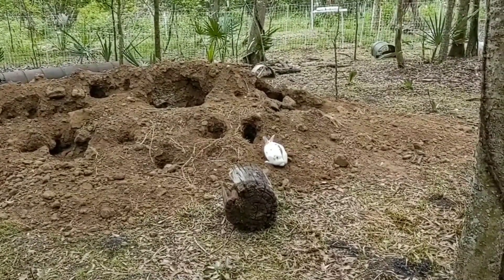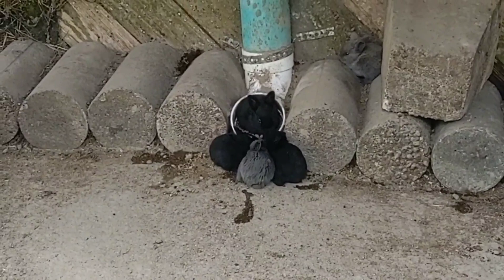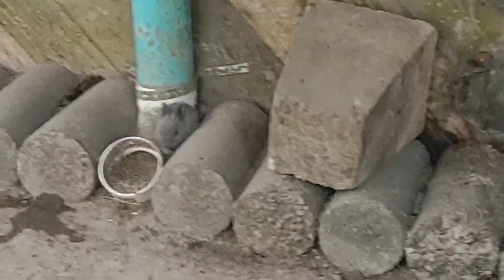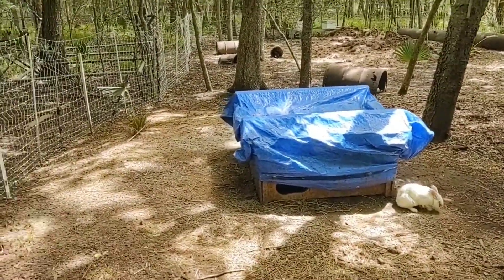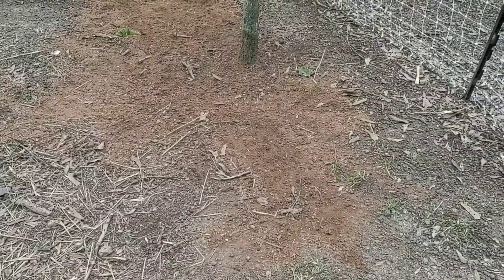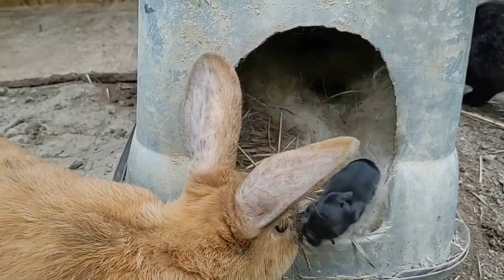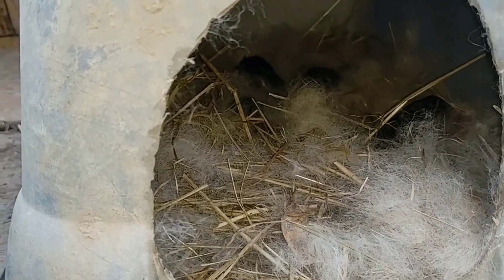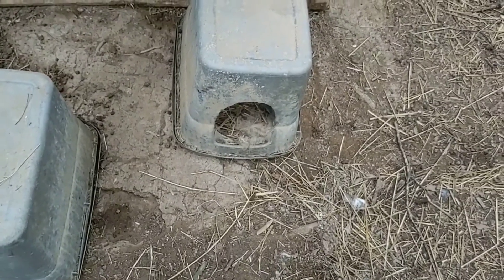Meat rabbits in a colony setup - baby bunnies everywhere!